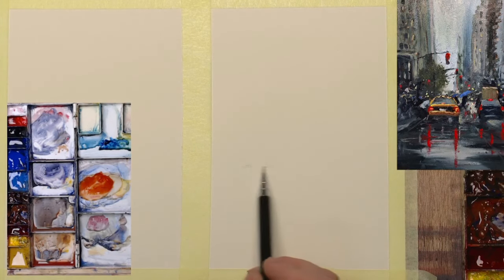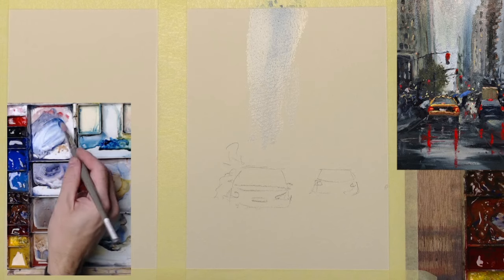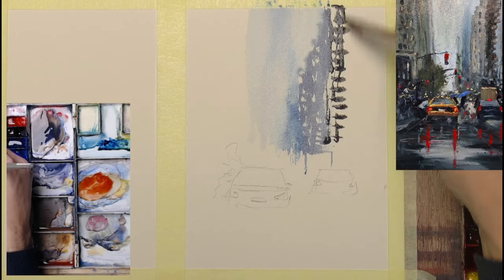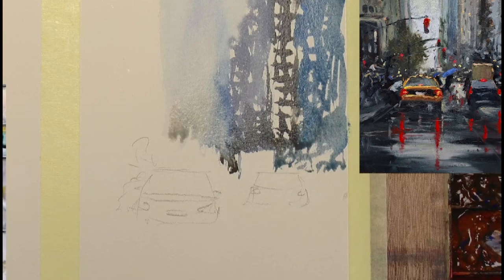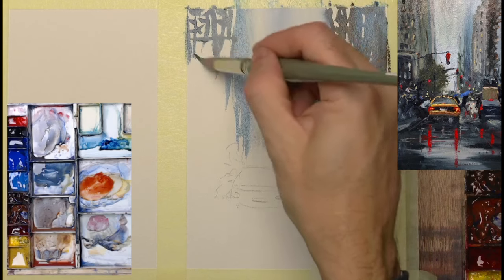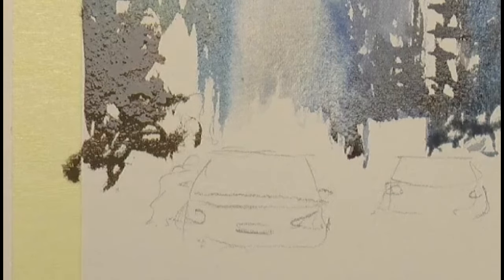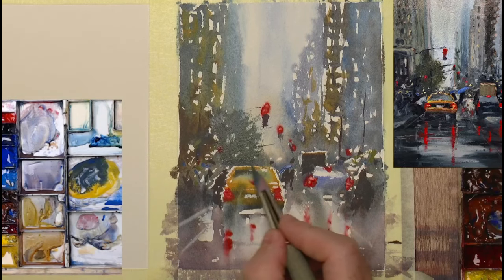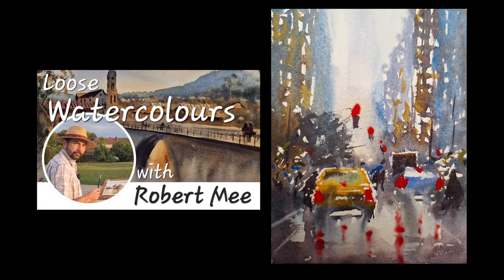Learn good practice methods with watercolors.